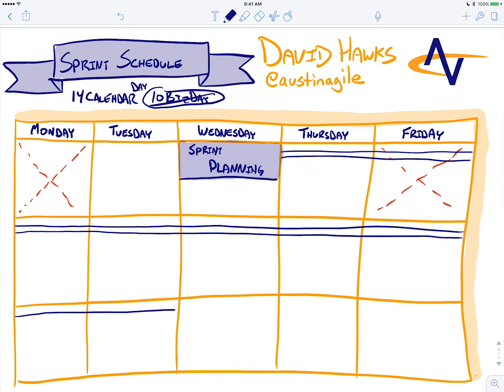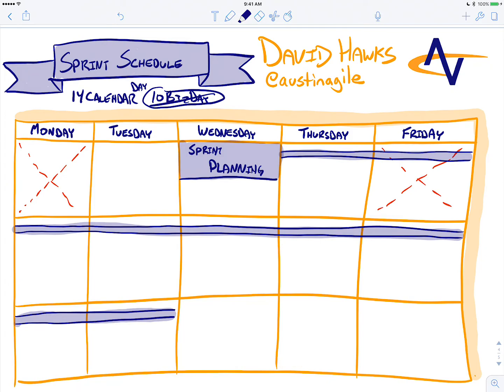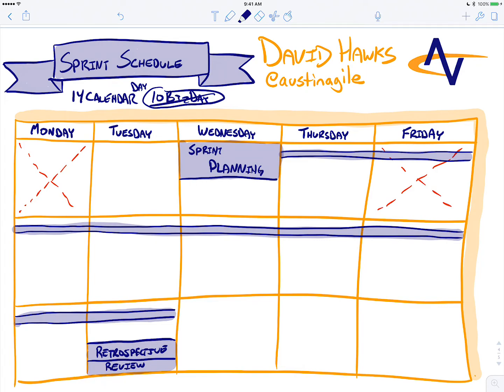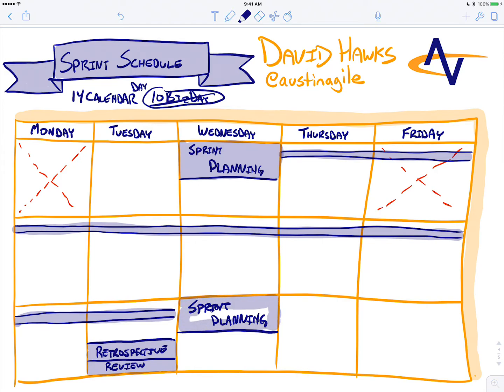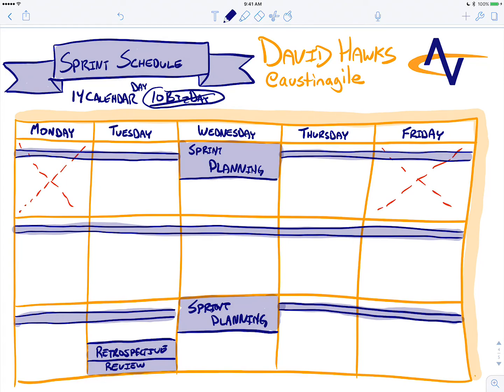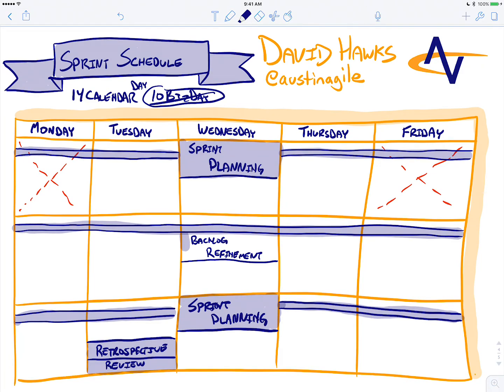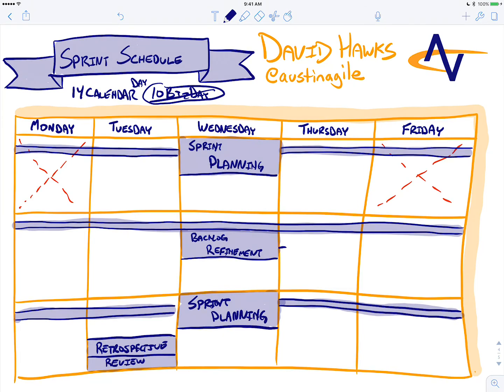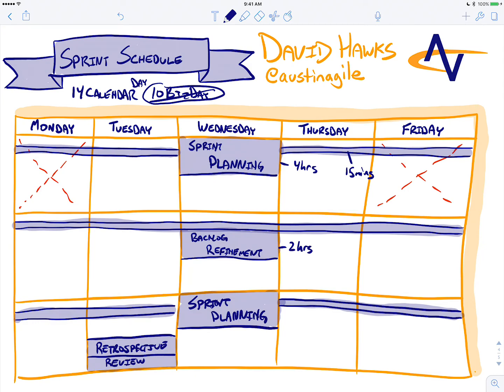Overview of an Agile Sprint Ceremony Schedule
So you’ve learned all about Scrum. Maybe you’re a newly certified ScrumMaster, or you’ve been doing your research on Agile and you’re ready to start implementing Scrum ceremonies. But where do you start?

In this video, David Hawks describes the recommended approach to scheduling all of the various Scrum ceremonies in a way that will be both effective and conscientious of employees and the work being done.

Learn when to schedule and who to invite to Scrum ceremonies like Sprint Planning, Daily Standup, Sprint Review, and Sprint Retrospectives.

You can also read more in Practical Guidelines For Scheduling Scrum Events